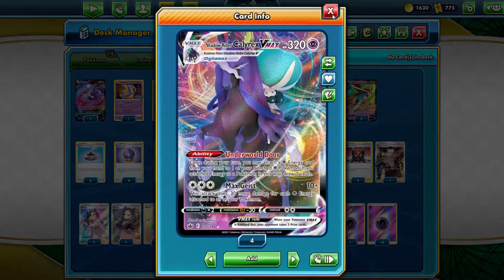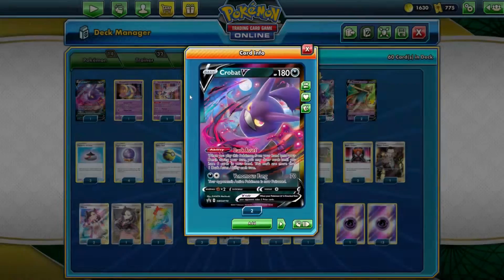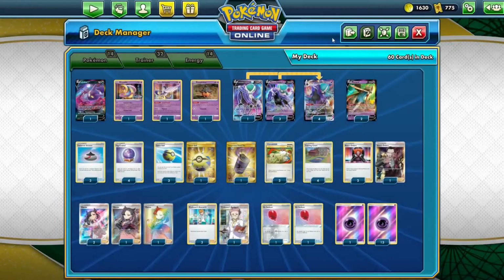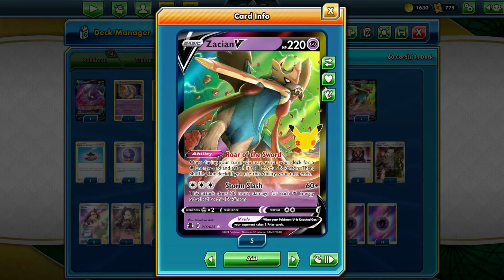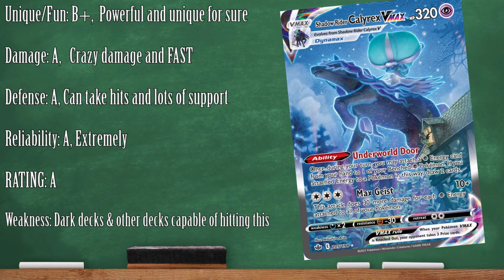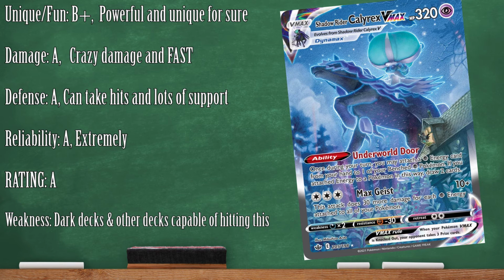Shadow Rider Calyrex VMAX Deck! (Pokemon TCG Online)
Happy Halloween!
Today we try the scary good Shadow Rider Calyrex VMAX deck!
Celebrations gave us a new Zacian V and it helps! This deck is so good its spooky.

Deck profile and PTCGO gameplay included in this Pokemon TCG video for the deck. Also included is a review & rating of the deck list.

Hope you enjoy my videos which include, include Pokemon Trading Card Game Online (PTCGO) gameplays, deck profiles, product reviews, and more.